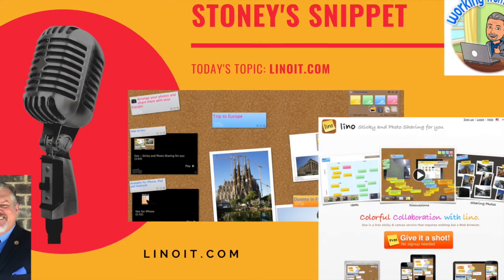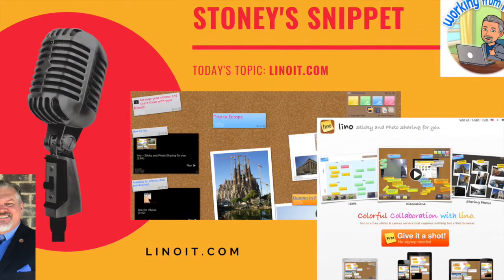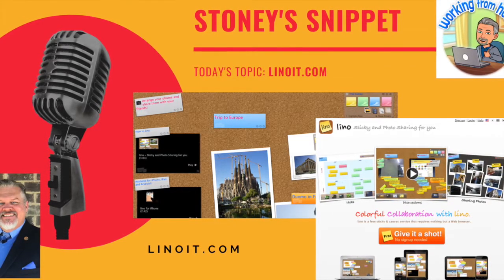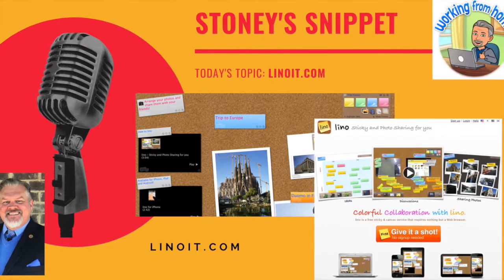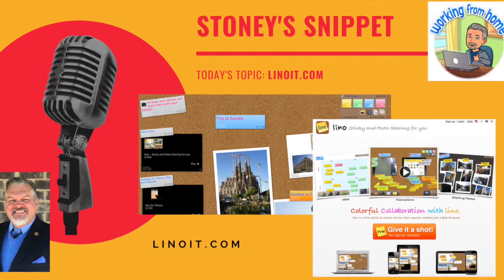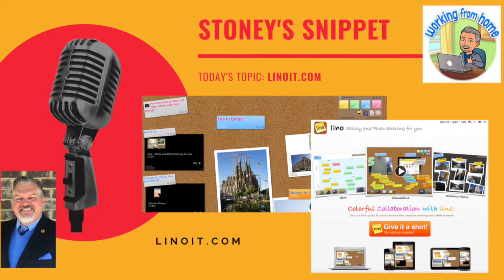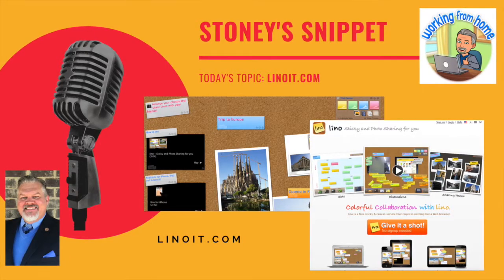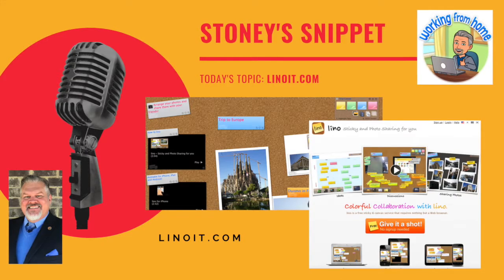Linoit Snippet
In this Snippet Stoney talks about Linoit, a collaboration tool. Check it out at linoit.com!